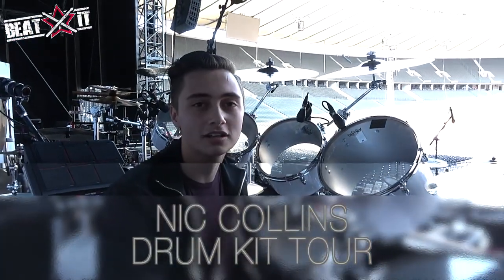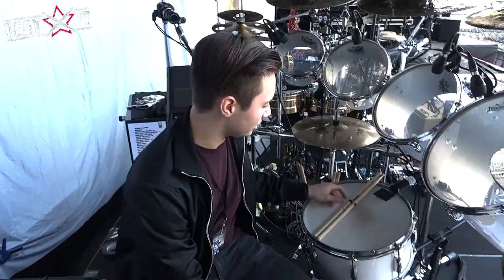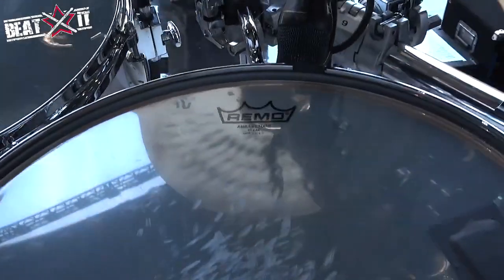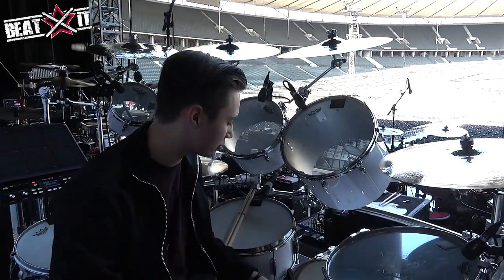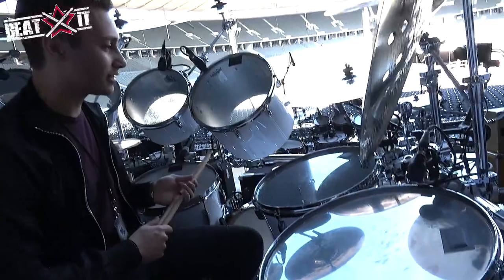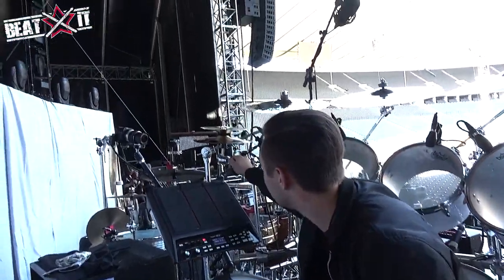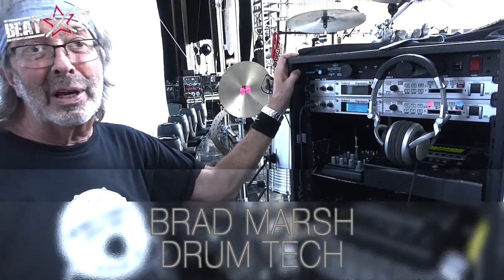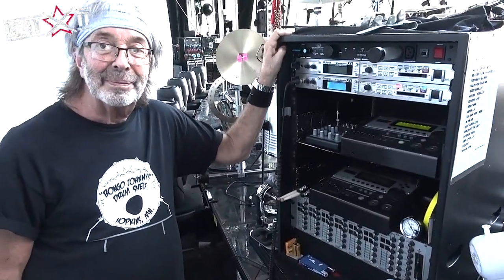Nic Collins Presents His Drum Kit On Phil Collins 'Still Not Dead Yet Live' World Tour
Watch this in depth video of Nic Collins presenting his drum kit on Phil Collins 'Still Not Dead Yet Live' World Tour

This is the official YouTube channel for the solo work of English singer-songwriter, drummer, and producer, Mr. Phil Collins. As a solo artist, he has sold more than 100 million records, won 7 Grammys, 6 Brit awards, and an Oscar.